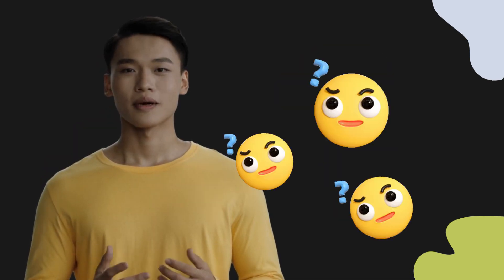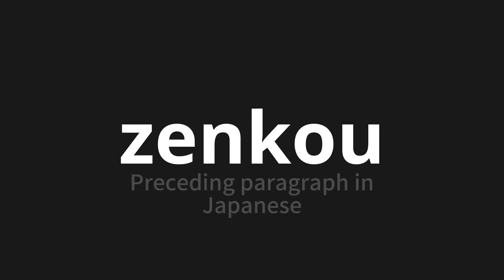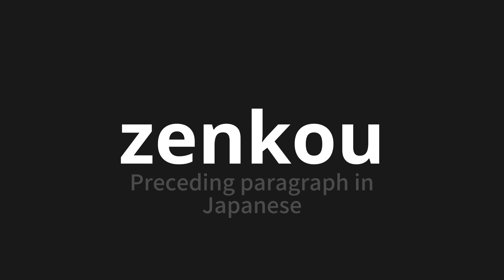How to pronounce zenkou | 前項 (Preceding paragraph in Japanese)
Master the Pronunciation of 'zenkou | 前項' - which means : Preceding paragraph in Japanese 📝 with @PronunciationJapanese 🎓🗣️ - [Your Guide to Japanese]

Learn to pronounce 'zenkou' perfectly in Japanese with our easy and engaging tutorial by @PronunciationJapanese! 📖📽️ In this comprehensive video, we provide you with native speaker examples 🗣️👂 and phonetic breakdowns 🎵 to ensure you get the pronunciation just right.